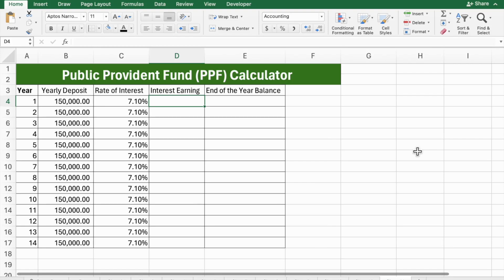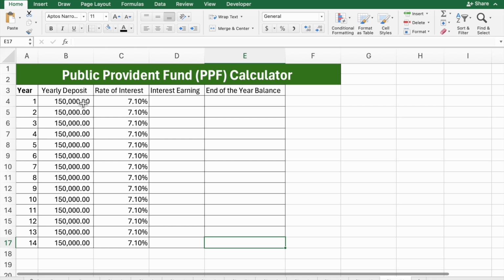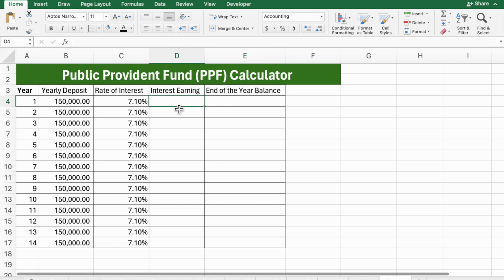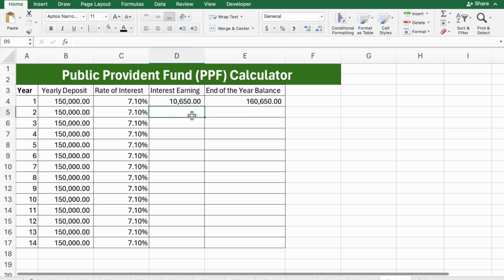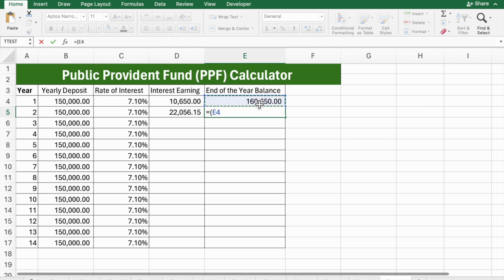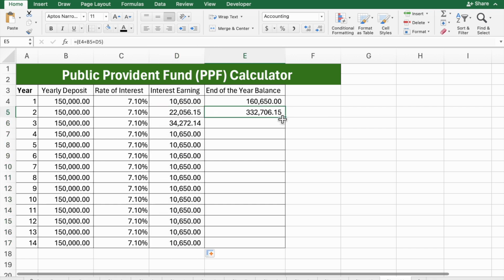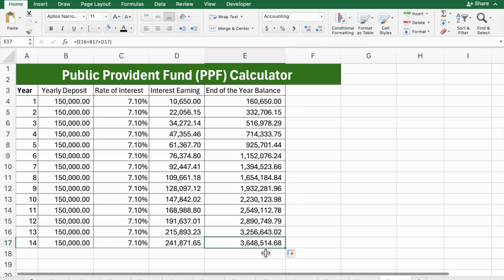How to Calculate PPF Interest In Excel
The Public Provident Fund (PPF) is a long-term savings scheme in India offering tax-free interest and returns. It's widely used for safe, long-term investments with attractive interest rates set by the government. To efficiently track and calculate your PPF interest in Excel, you can use formulas to automate the interest compounding and total balance over time.

This guide will help you create a simple Excel model to calculate your PPF maturity amount, including yearly contributions, annual interest, and closing balance.
Using Excel to calculate PPF interest gives you a clear, year-by-year view of how your investment grows. It helps in planning contributions, estimating maturity value, and understanding how compounding works. You can easily modify this model for monthly deposits, varying interest rates, or extended duration (up to 5-year extensions).

Creating this tool once in Excel can serve as a powerful personal finance calculator for your long-term planning.
how to calculate ppf in excel,
ppf calculator,
how to calculate ppf,
how to calculate pff interest in excel,
ppf interest,
ppf account online